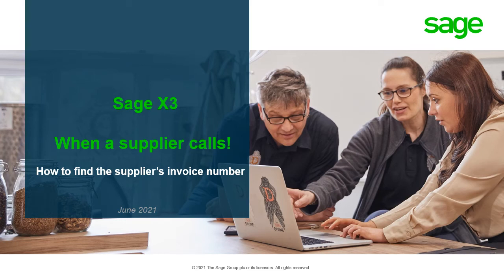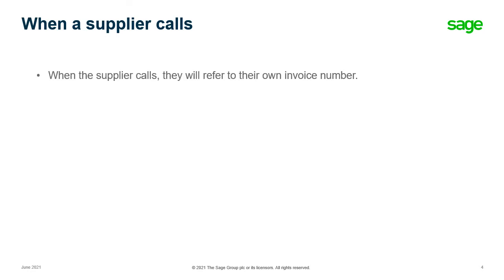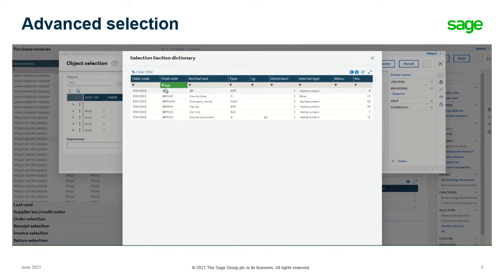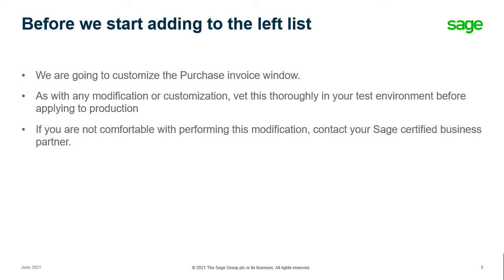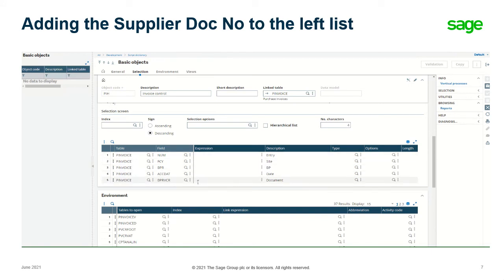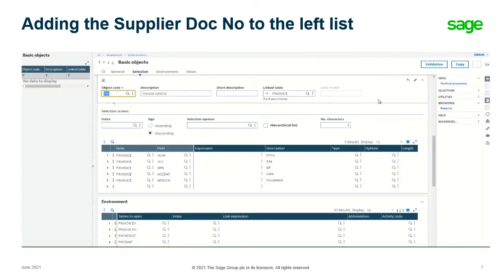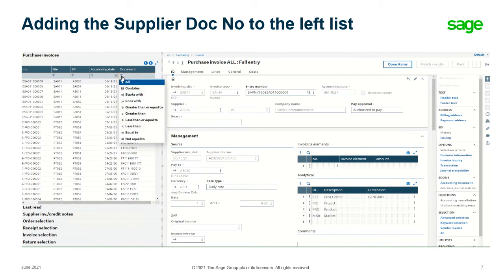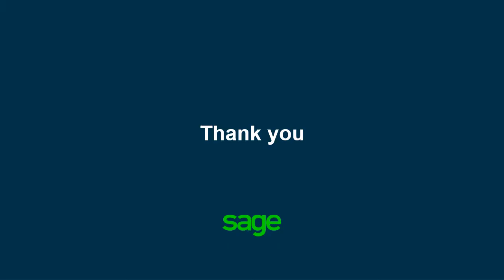Sage X3 Support North America - How to find the supplier's invoice number fast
When a supplier calls! How to find the supplier’s invoice number in the Purchase invoice window
Look at Sage X3 invoice number vs supplier doc number
How to use advanced selection to find supplier doc number
Searching with the supplier doc no added to the left list